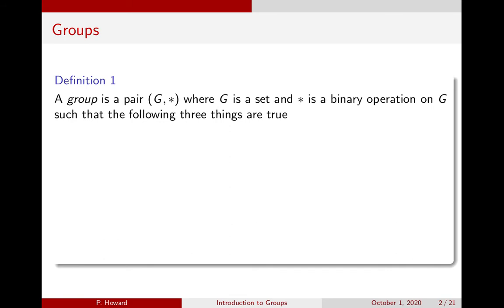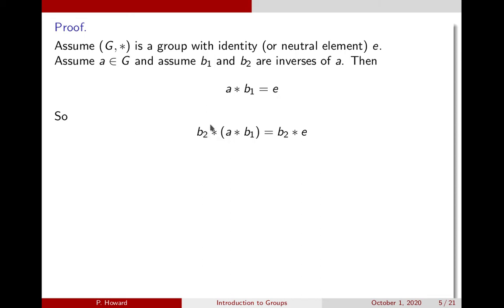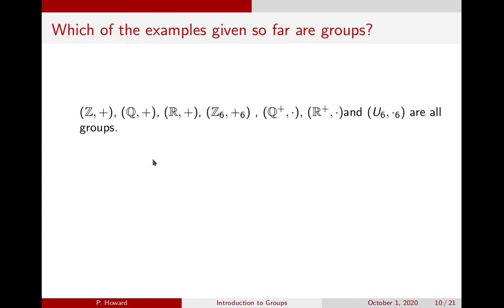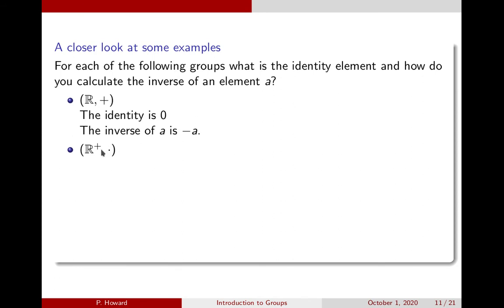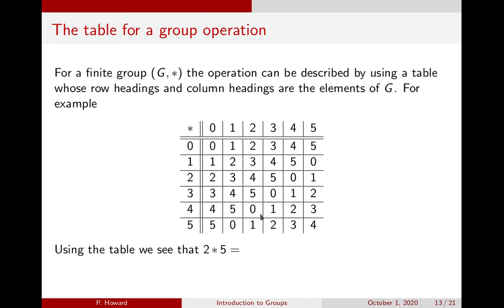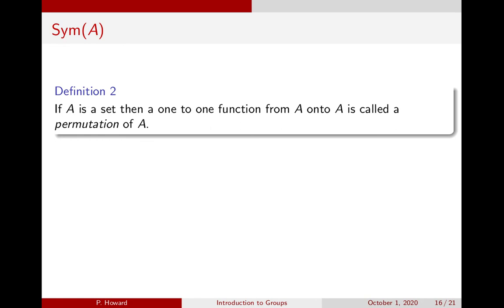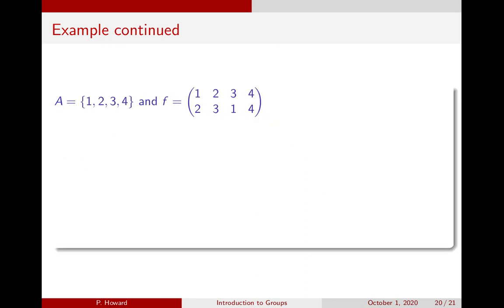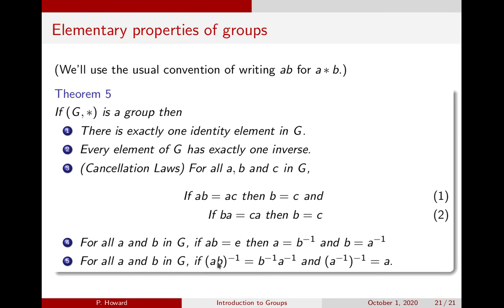41 512GroupsIntroVideo 2020 10 01 17 04 17